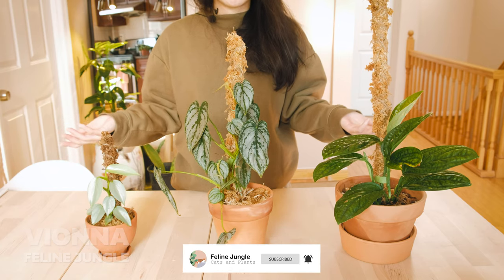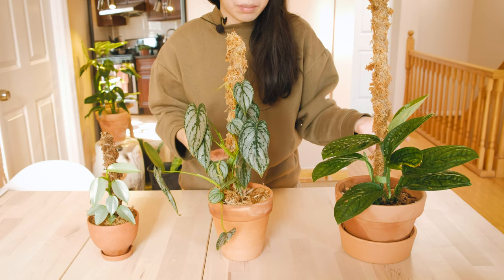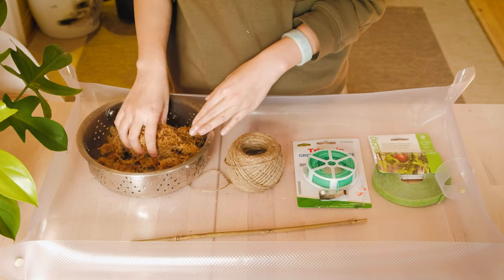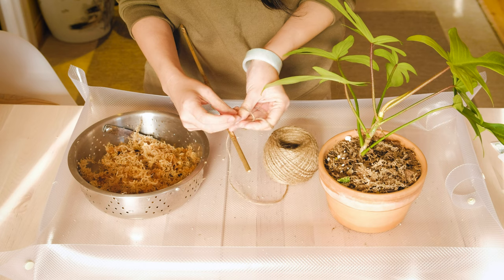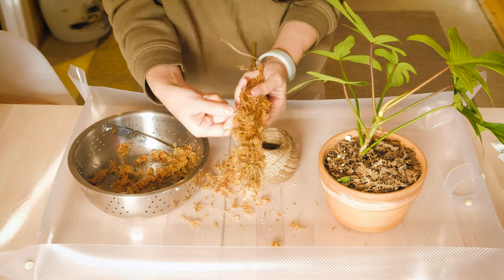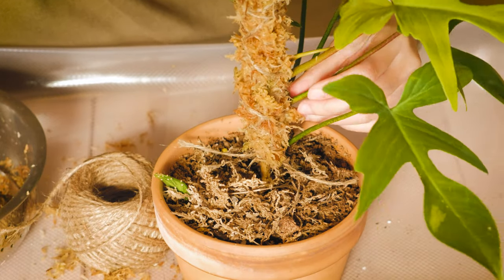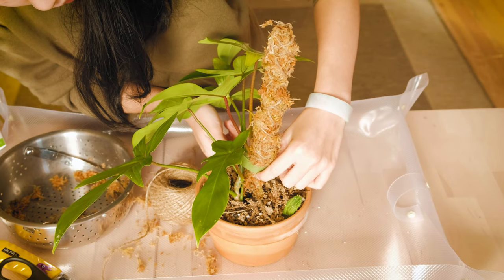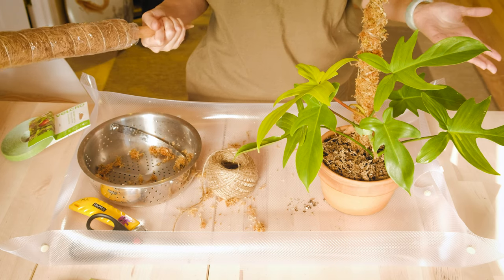Easy DIY Moss Pole Tutorial l DIY Sphagnum Moss Pole for your Plants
This is my way of making easy and quick moss poles for my climbing plants. Moss Pole to provide extra support for any climbing plant, especially aroids like Philodendron and Monstera species.  I like to DIY my own sphagnum moss poles because I can customize the size and width for my plants!

Here are the DIY Moss Pole materials:

Zoo Med - New Zealand Sphagnum Moss

Pack of 25 Bamboo Stake, 4 foot

Gardening Tape

❎PEST CONTROL❎
Mosquito Bits
Yellow Sticky Tape
Diatomaceous Earth
Captain Jack Dead Bug
Neem Oil

🐸PLANT CARE ESSENTIALS🐸
Propagation Station
Garden Shears
Watering Can
Thermometer & Hygrometer
Plant Tarp

🌎SOIL🌎
All Purpose Potting Soil
Horticultural Charcoal
Orchid Mix
Sphagnum Moss
LECA (Semi-Hydroponics)

Orchid Mist
Dyna Gro Pro
Fiddle Leaf Fig Food

🌲AND MORE🌲
Terracotta Pots & Macrame Hangers
Water Mister
Heat mat